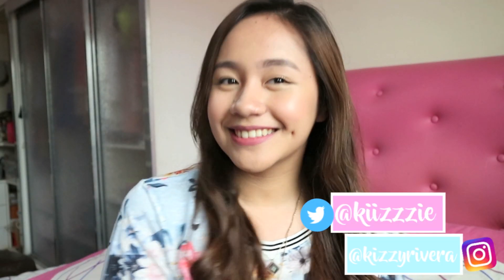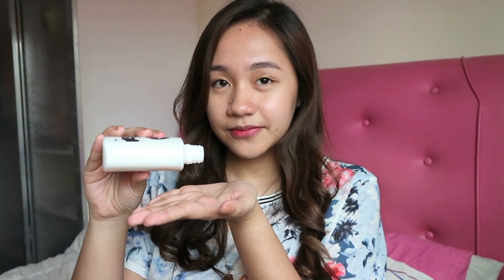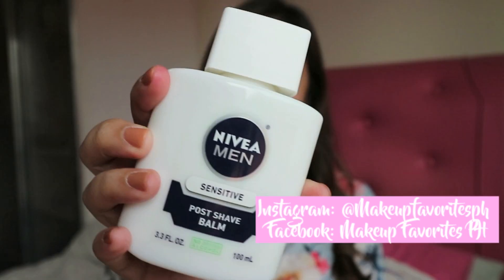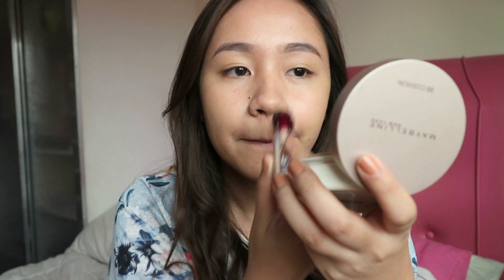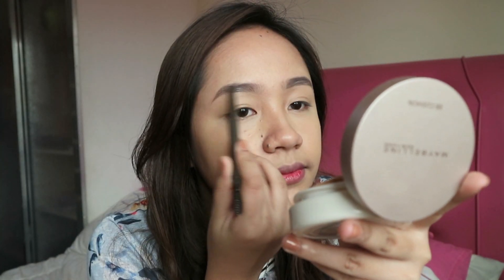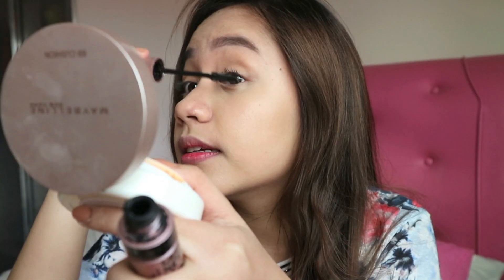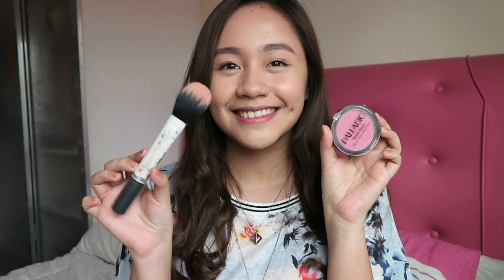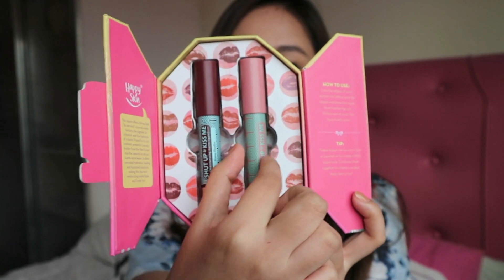Easy Everyday Makeup + Nivea Men Post Shave Balm Quick Review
Hi Everyone! Sharing with you my first ever make up routine/tutorial! I am not a professional make up artist so this is just my personal way of doing my makeup. Also, here's a quick review about the Nivea Men Post Shave Balm! Hope you enjoy!

Products Mentioned:

~ Pond's BB cream in Beige
~ Maybelline Instant Age Rewind Concealer in Medium
~ Mac Pro Long Wear Concealer in NC30
~ Real Techniques Sponge
~ The Faceshop Eyebrow Pencil
~ Real Techniques Duo Fiber Eyeshadow Brush
~ Sansan Eyeshadow in Warm Copper Fire
~Maybelline Lash Sensational Mascara
~ Nichido Eyelash Curler
~ Missha 4D Mascara
~ Innisfree No Sebum Mineral Powder
~ Palladio Blush
~ Real Techniques Duo Fiber Powder Brush
~ Happy Skin Shut up & Kiss Me in Girl Boss